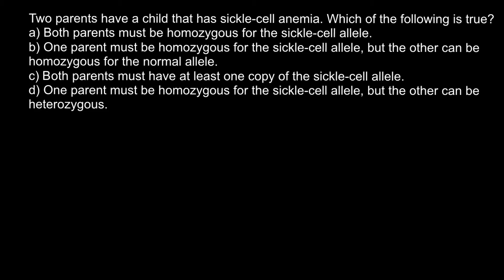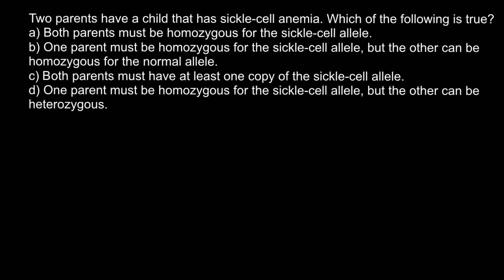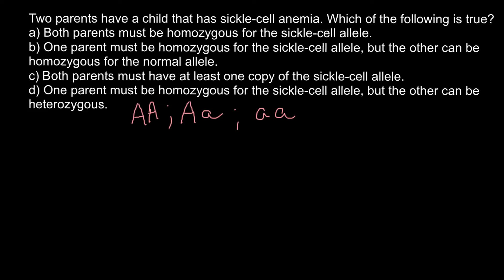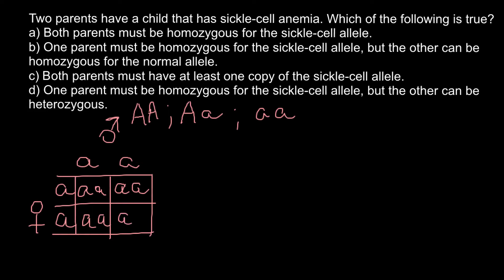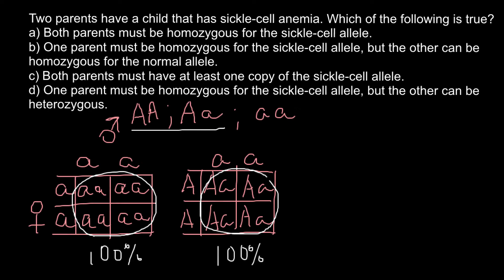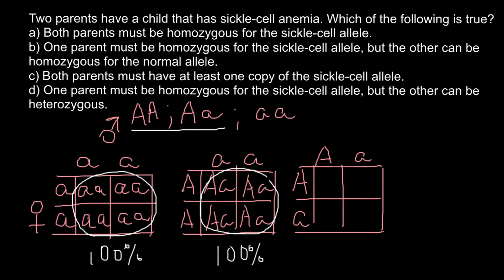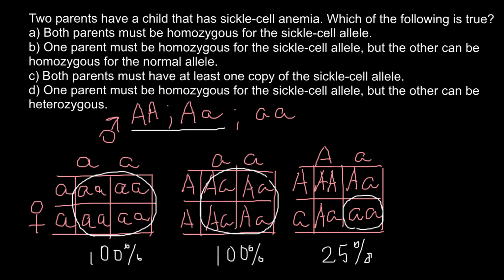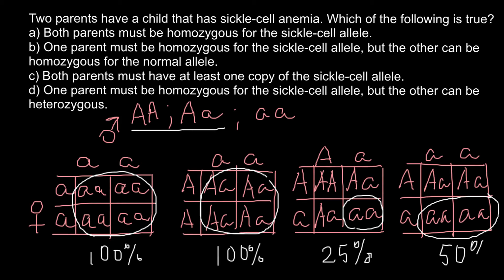How to solve sickle-cell anemia problem using Punnett square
What is sickle cell anemia?

Sickle cell anemia is a form of the inherited blood disorder, sickle cell disease. Sickle cell anemia affects your red blood cells, turning them from round flexible discs into stiff and sticky sickled cells. Sickled cells keep red blood cells from doing their job, which is carrying oxygen throughout your body. Sickled cells also don’t live as long as normal red blood cells. As a result, you don’t have enough healthy red blood cells and you develop anemia, the condition that gives sickle cell anemia its name.

In the past, babies born with sickle cell anemia rarely lived to be adults. Now, thanks to early detection and new treatments, about half of all people who have sickle cell anemia live into their 50s. People who have sickle cell anemia still face potentially life-threatening medical complications. However, healthcare providers have treatments that reduce the risk of complications and ease symptoms when they happen. (Unfortunately, there are many places in the world where people still don’t have access to effective medical treatment for sickle cell anemia.)

Who is affected by sickle cell anemia?

Sickle cell anemia is rare in the United States, affecting about around 100,000 people. It mostly affects people whose ancestry links back to parts of the world where many people have malaria and carry a gene that provides partial protection against anemia. This gene also causes sickle cell anemia. In the United States, sickle cell anemia affects many people who are Black. It may also affect people from southern European, Middle Eastern or Asian Indian ancestry.

How does sickle cell anemia affect people?

Babies born with sickle cell anemia may not have symptoms for several months. When they do, symptoms include extreme tiredness or fussiness from anemia, painfully swollen hands and feet, and jaundice. Babies may also have spleen damage that affects their immune system and increases their risk for bacterial infections. As people with sickle cell anemia grow older, they may develop different and more serious medical problems that happen when organ tissues don’t receive enough oxygen. People with sickle cell anemia are at increased risk for stroke and lung, kidney, spleen and liver damage.

What causes sickle cell anemia?

People with sickle cell anemia inherit the disease from their biological parents. In sickle cell anemia, the gene that helps make normal red blood cells mutates, or changes. People who inherit the mutated hemoglobin protein gene from both biological parents have sickle cell anemia. People who inherit the mutated gene from one biological parent have the sickle cell trait.

How does this mutation affect normal red blood cells?

Normal red blood cells contain hemoglobin. Hemoglobin is a protein and the main part of red blood cells. When the hemoglobin gene mutates, it creates sickled cells that can’t navigate the network of blood vessels that carry oxygen, nutrients and hormones throughout your body. Here’s why:

Normal hemoglobin is soluble, meaning it dissolves in fluid. Abnormal hemoglobin isn’t as soluble and ends up forming solid clumps in your red blood cells.
Red blood cells need to be flexible to squeeze and slide their way through narrow blood vessels. Red blood cells carrying abnormal solid hemoglobin can’t do that. Instead, blood cells with abnormal hemoglobin end up blocking blood vessels and blood flow.
Normal red blood cells live about 120 days. Sickled cells self-destruct within 10 to 20 days. Normally, your bone marrow makes enough red blood cells to replace dying cells. When cells die earlier than usual, your bone marrow becomes like a factory struggling to match supply with demand. When the bone marrow factory can’t keep up, you don’t have enough red blood cells.
What are the signs and symptoms of medical conditions linked to sickle cell anemia?

Sickle cell anemia symptoms typically start when babies are 5 to 6 months old. As they grow older, most people with sickle cell anemia have increased risk for developing new medical conditions. Some of these conditions are life-threatening. But by learning about conditions and symptoms, people with sickle cell anemia can seek help at the first sign of trouble so healthcare providers can treat the condition.

Vaso-inclusive crisis (VOC)

Healthcare providers may call this condition acute pain crisis. VOC, or acute pain crises, is the most common reason why people with sickle cell anemia go to the emergency room or need to spend time in the hospital. Symptoms include:

Sudden intense pain.
Pain can be sharp or stabbing.
VOC may affect any part of your body, but typically affects your abdomen, lower back, arms and legs.
Living with VOC is one of the more difficult aspects of having sickle cell anemia. Among other symptoms and complications, people who have sickle cell anemia may feel depressed or anxious because they’re dealing with certain stigmas associated with the condition.